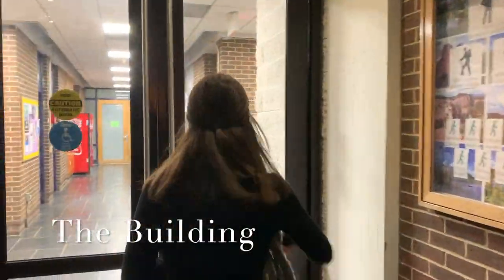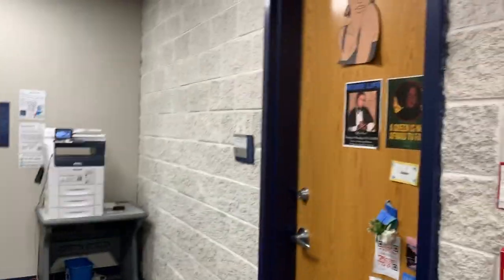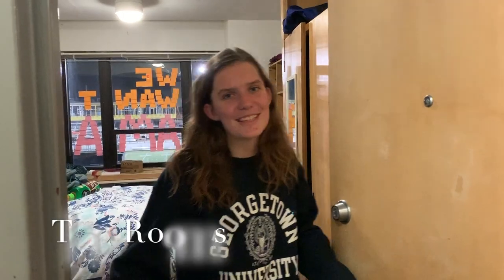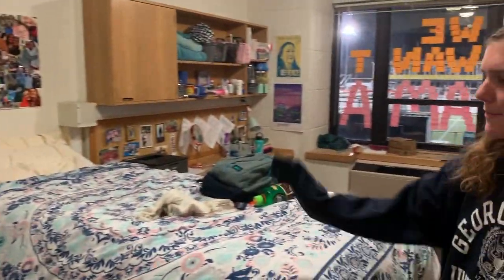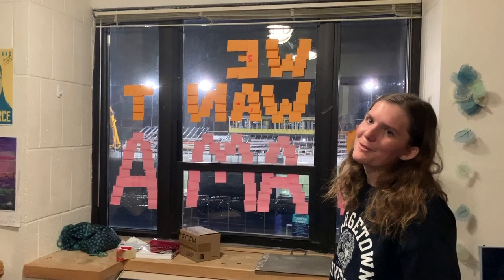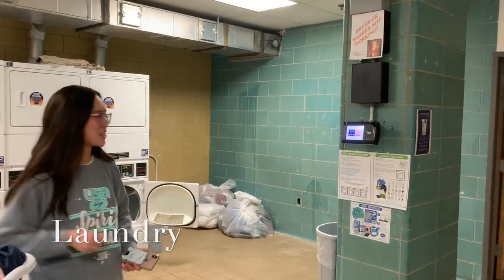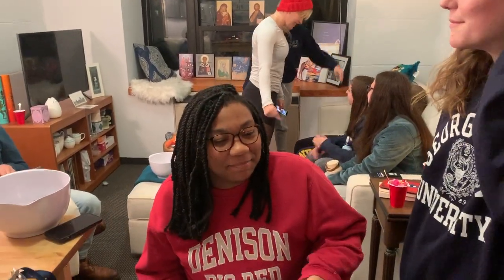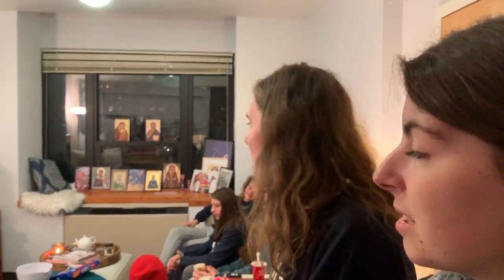Freshman Dorm Tour - Harbin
Join current freshmen on a tour of Harbin!